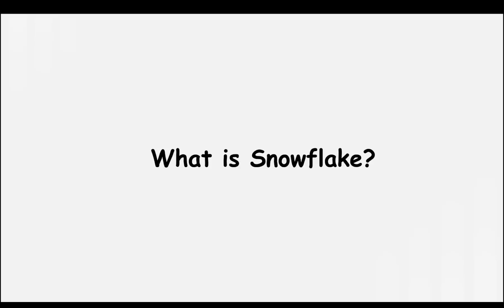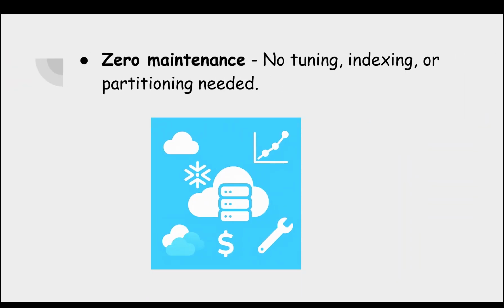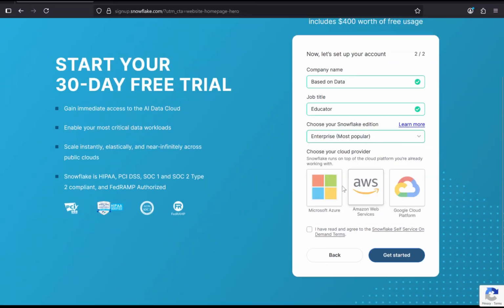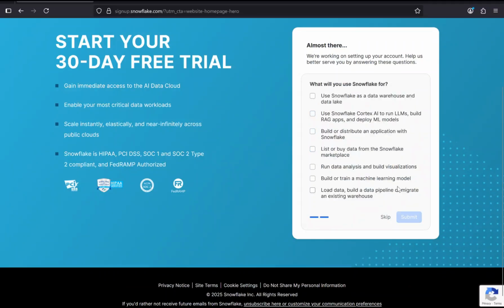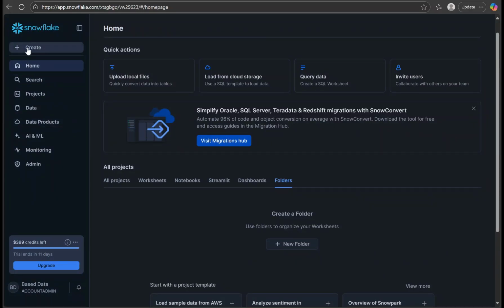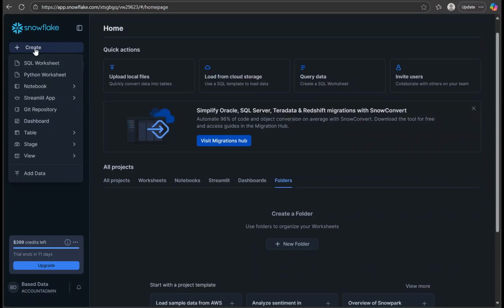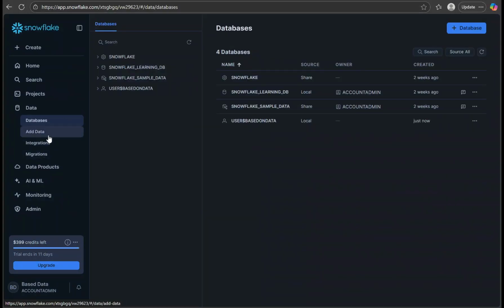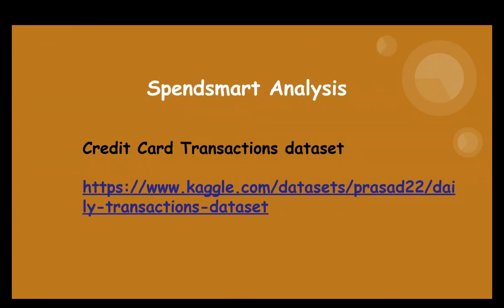Unlock SQL & Snowflake in 2025: A 3-Part Beginner Series - Part 1: The Introduction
Dive into the fundamentals of SQL and get hands-on with the Snowflake data platform in this beginner-friendly 3-part series. Using a real-world dataset from Kaggle, you'll learn how to write SQL queries, perform data analysis, and generate insightful reports to explore and understand your data.
Whether you're just starting out or looking to sharpen your skills, this series will guide you step-by-step through practical examples and powerful techniques.